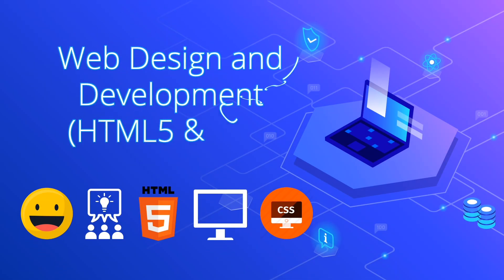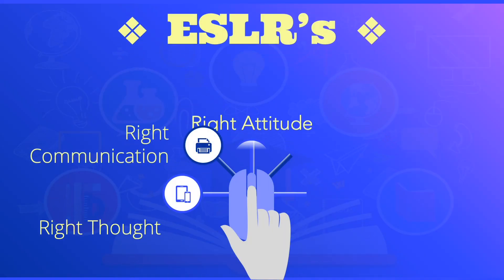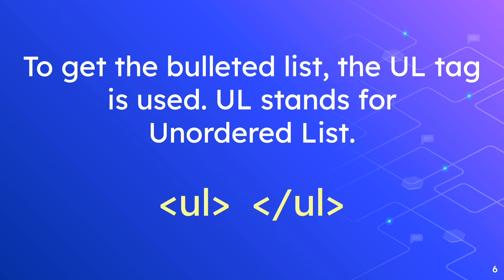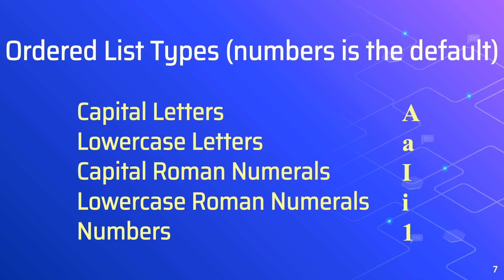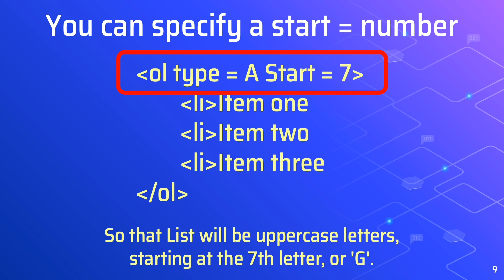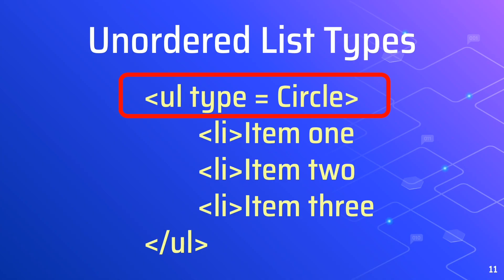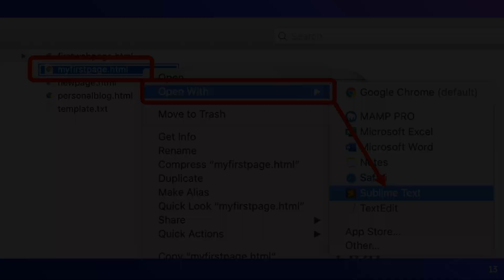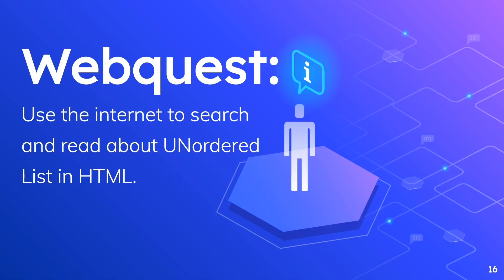Learn HTML5 Lesson 2.5 Unordered List | Web Design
Learn HTML5 Lesson 2.5 Unordered List, HTML List, Web Design and Development.